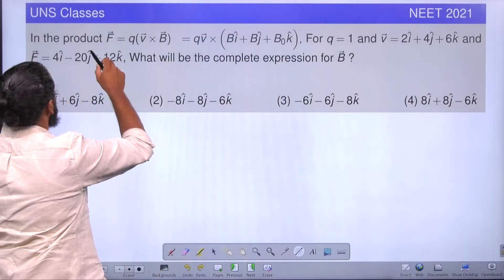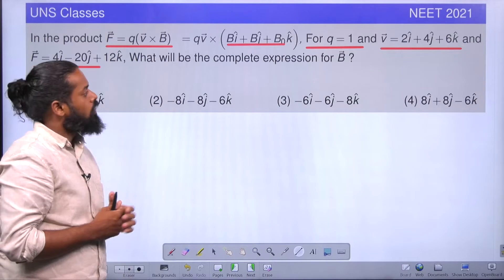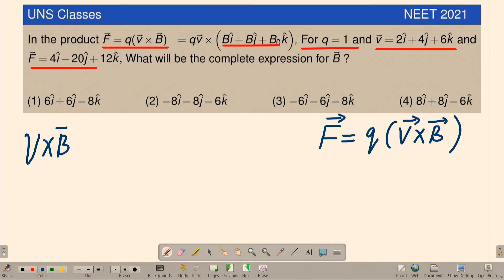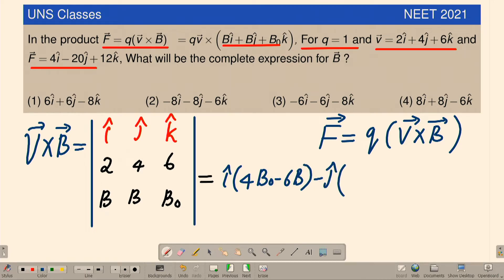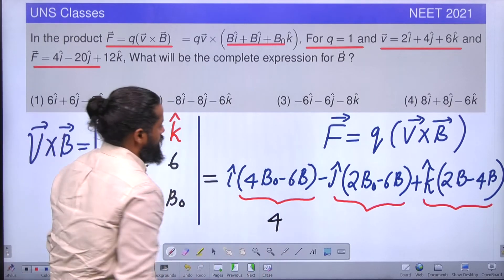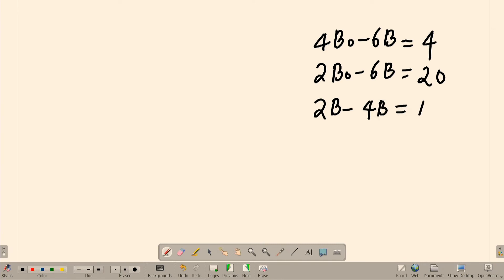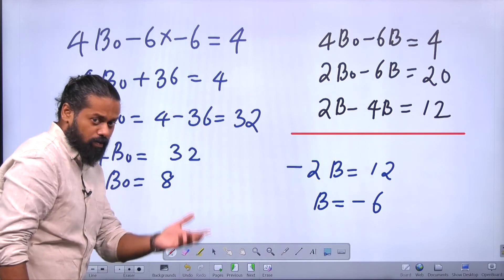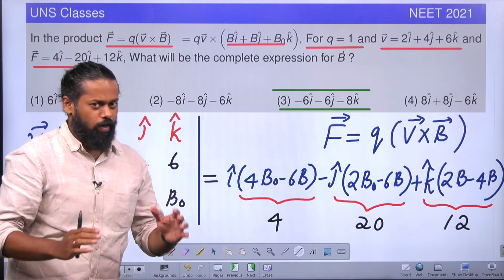NEET 2021: In the product vector F = (v x B) = qv x (Bi + Bj + B0k) For q = 1 and v = 2i + 4j + 6k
In the product  vector F = (v x B) = qv x (Bi + Bj + B0k) For q = 1 and v = 2i + 4j + 6k and F = 4i - 20j + 12k (NEET 2021 PHYSICS QUESTION)

NEET 2021